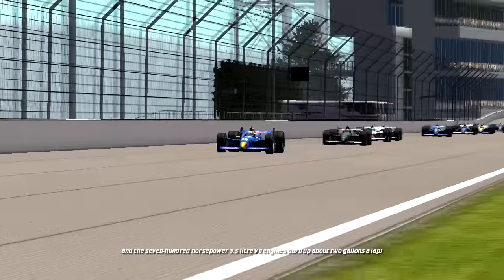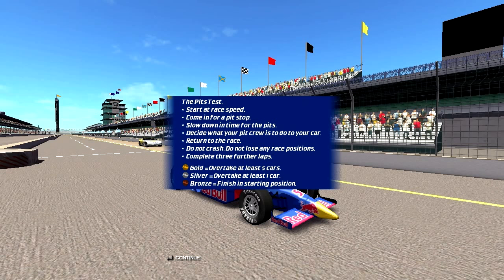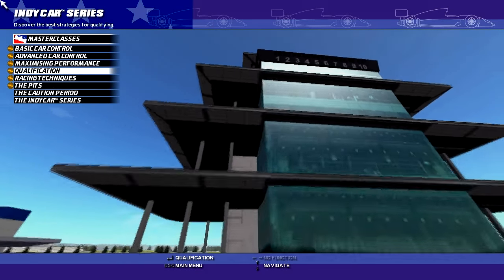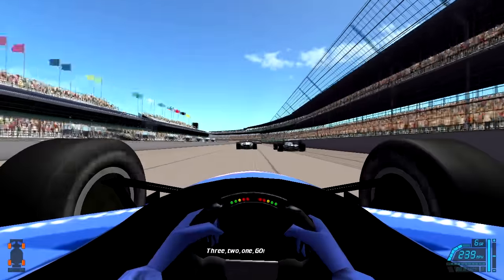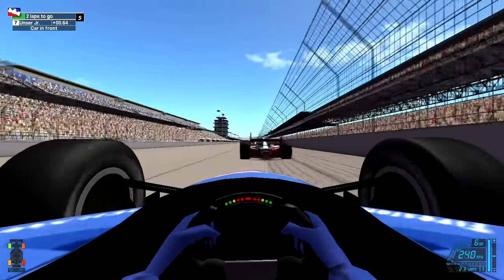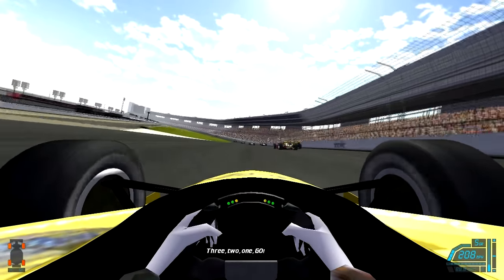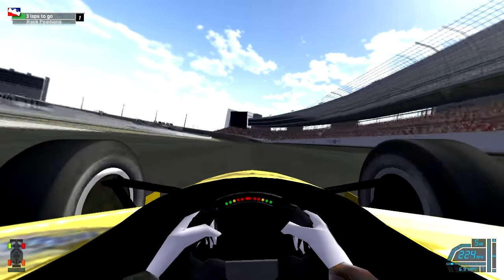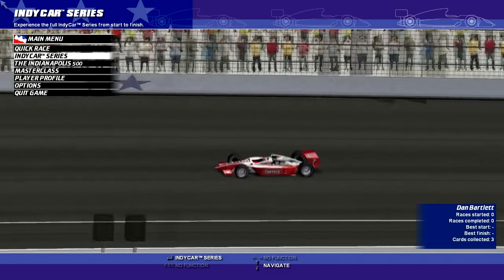IndyCar Series | Masterclasses - Pt. 3 [03/18]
Finishing off the masterclass section of this game before we dive into the Indy Racing League. A bit of frame skippage but nothing I can do about that, sorry!

0:00 - Intro
0:48 - Masterclass #6 - The Pits
9:23 - Masterclass #7 - The Caution Period
18:58 - Masterclass #8 - The IndyCar™ Series